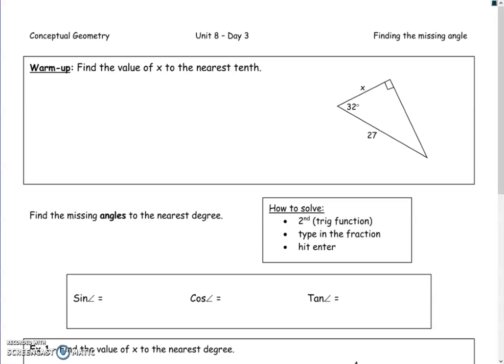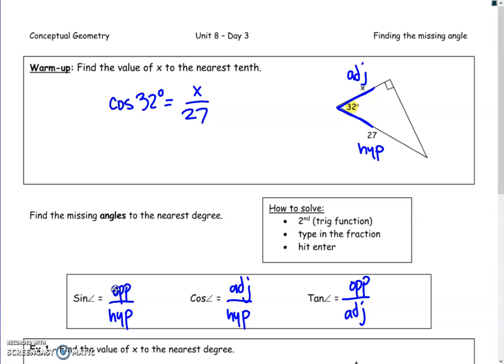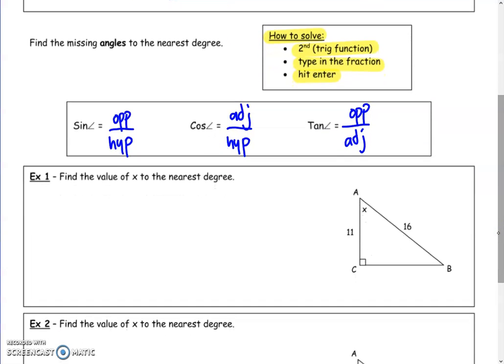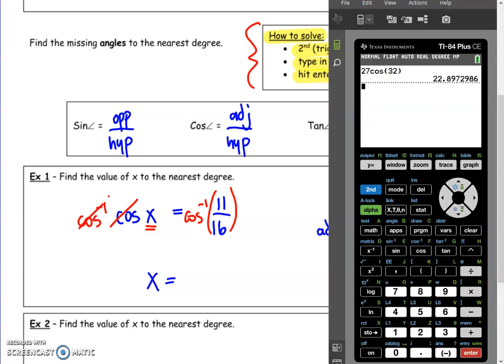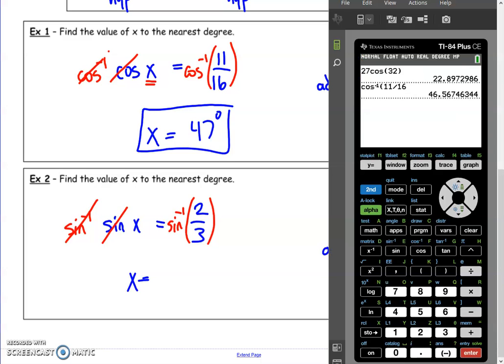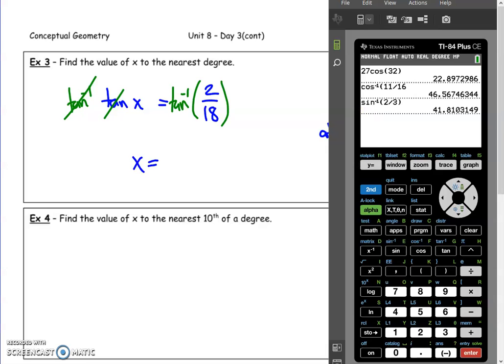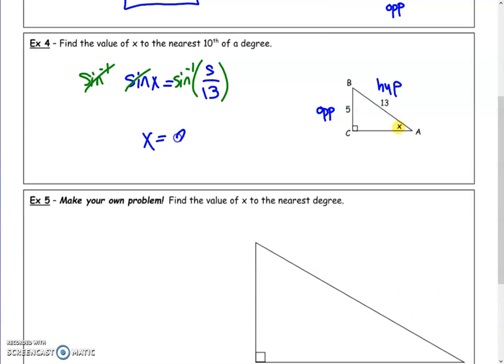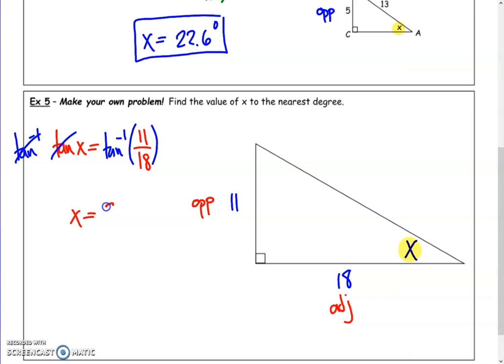Conceptual Geo Virtual Lesson 8.3